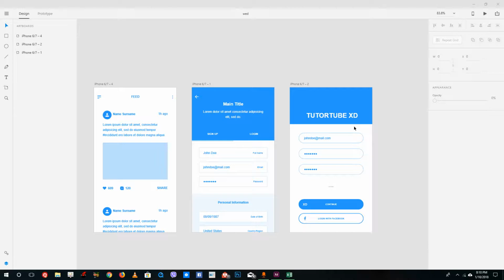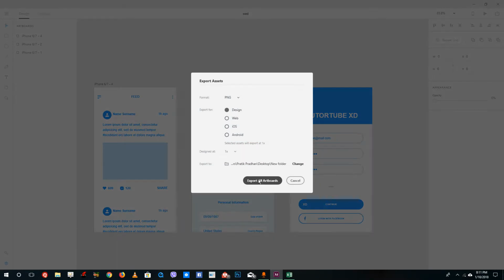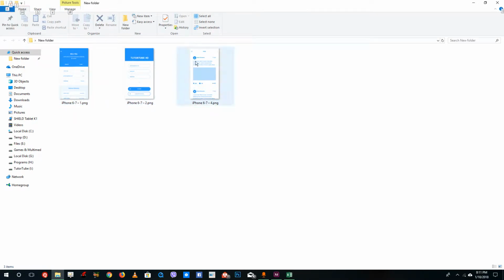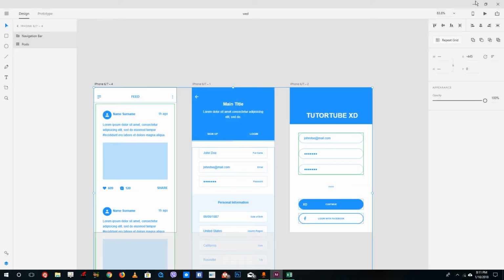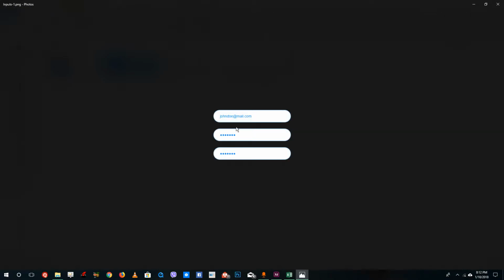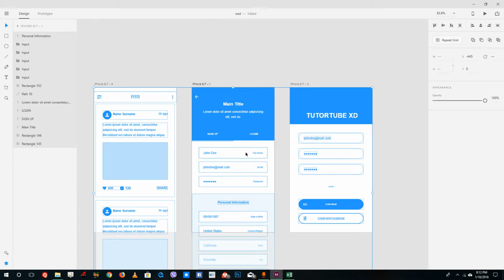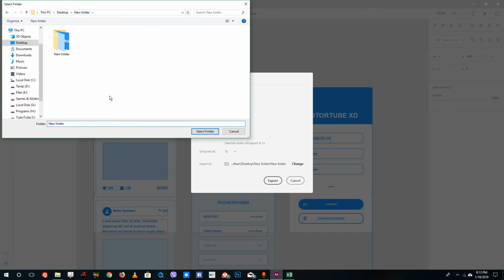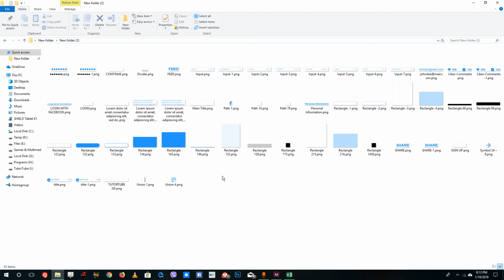XD (Experience Design) Tutorial - Lesson 28 - Exporting Assets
In this tutorial we will be discussing on Exporting Assets inside of Adobe XD (Experience Design).